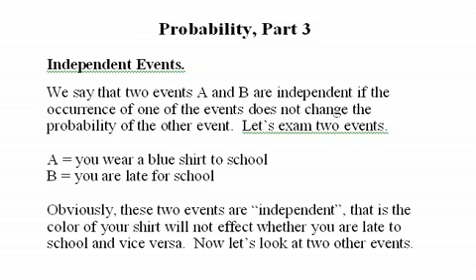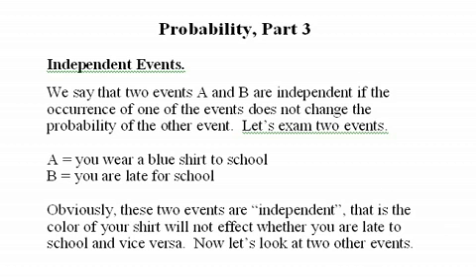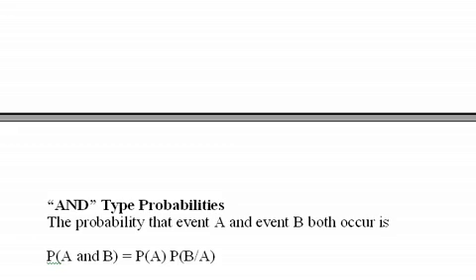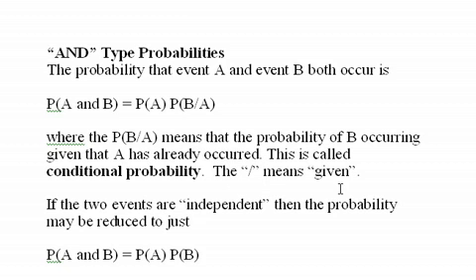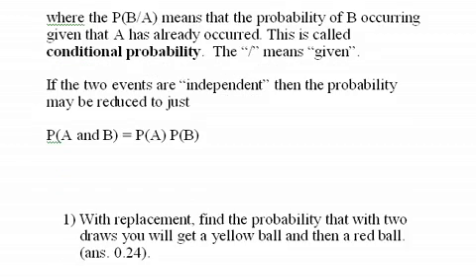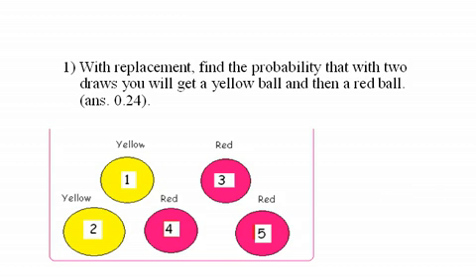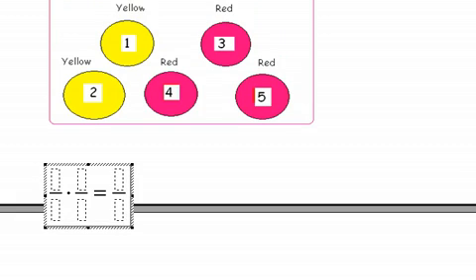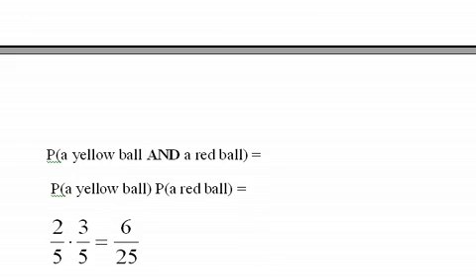Probability (Part 3 of 5)